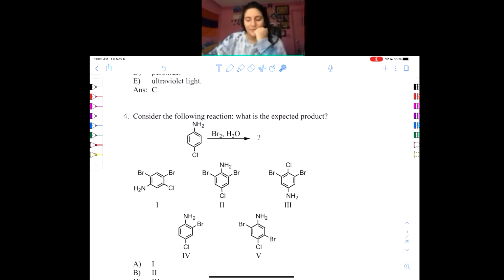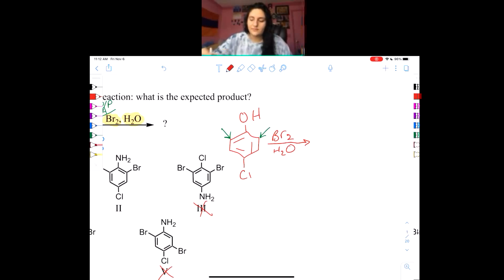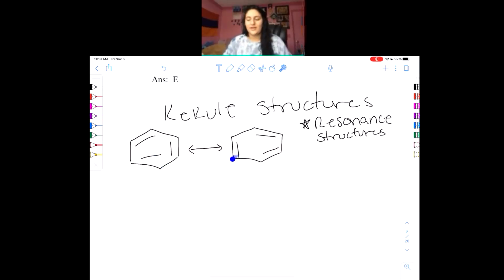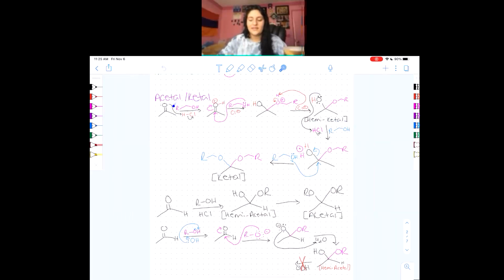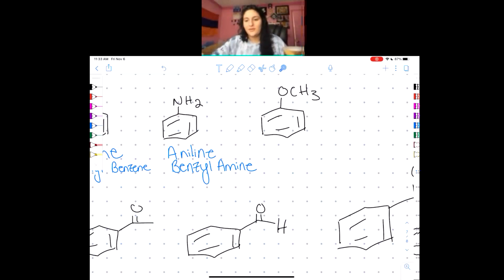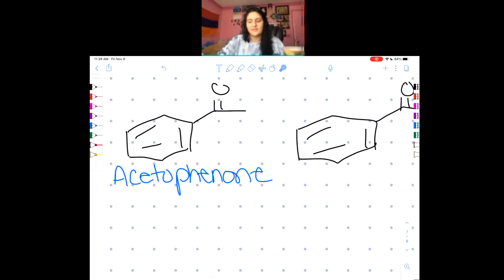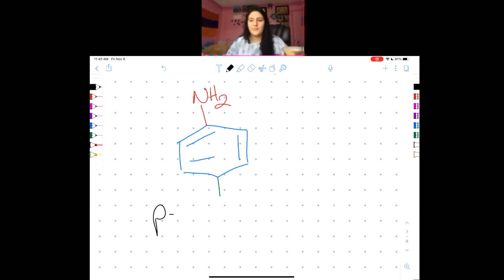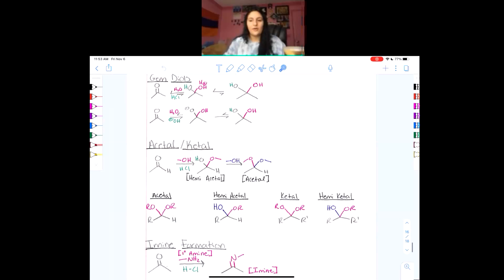11/6/20 Tutoring Session